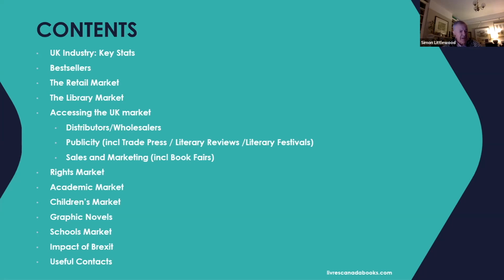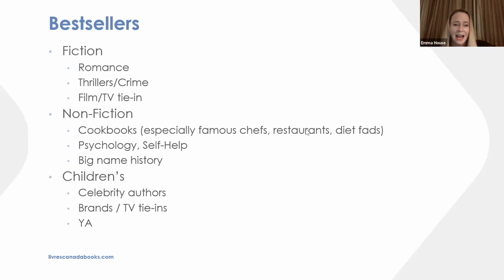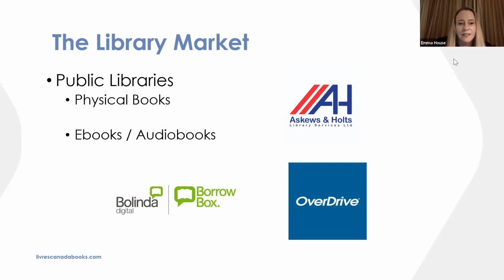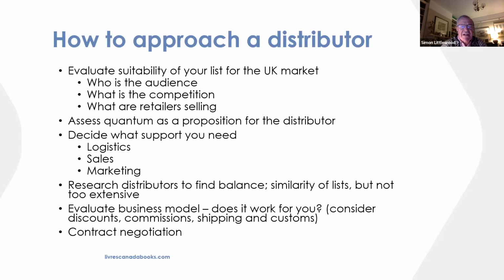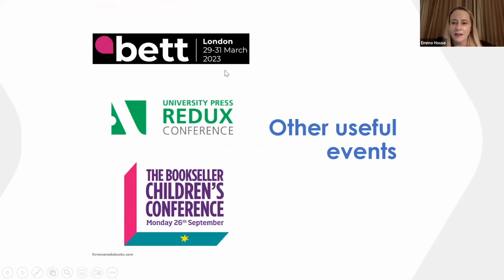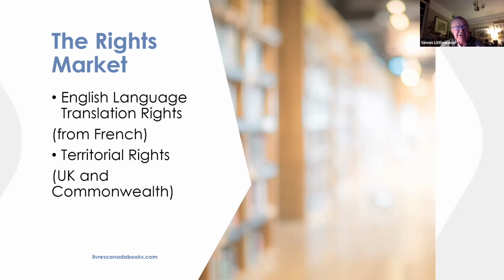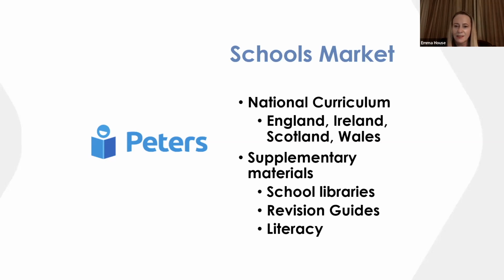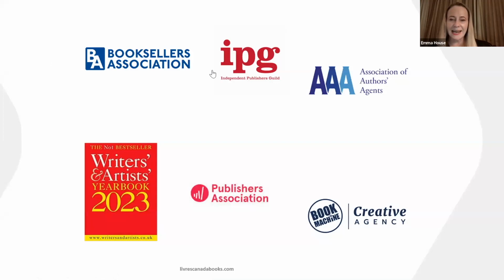Exporting to the United Kingdom (EN)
28 February, 2023.